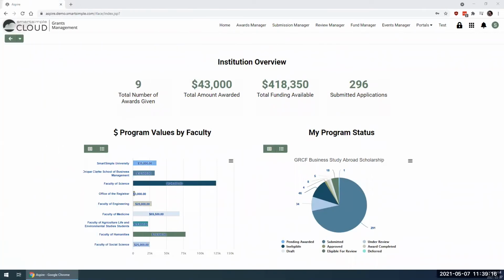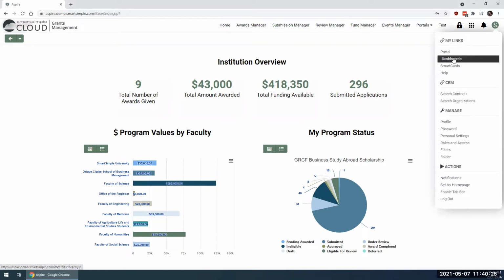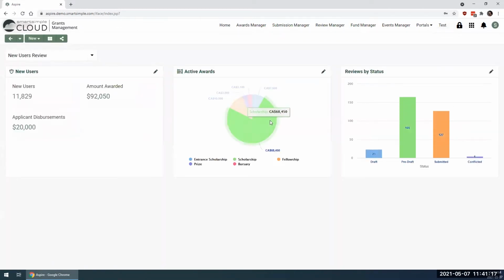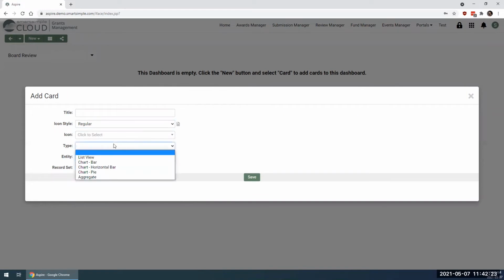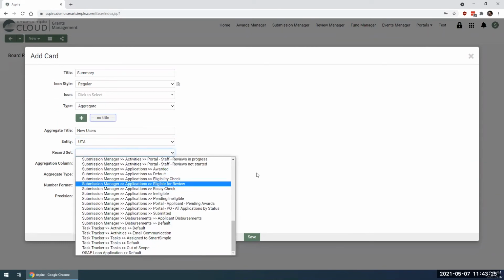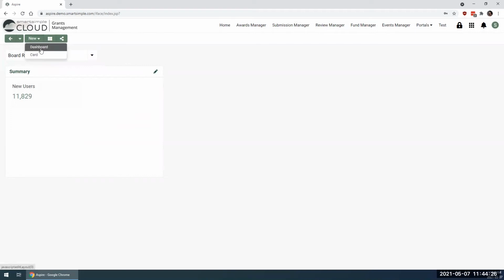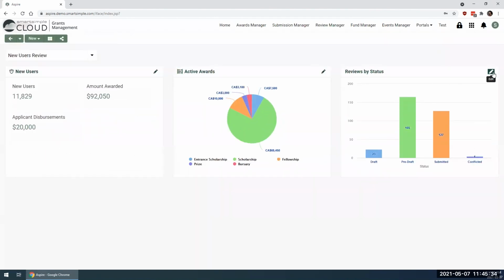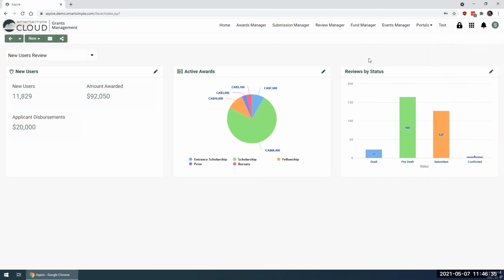How to use Personal Dashboards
Create personalized dashboards to clearly share important results and information with internal and external users. Personalize the dashboard with organizational colors to increase brand identity.